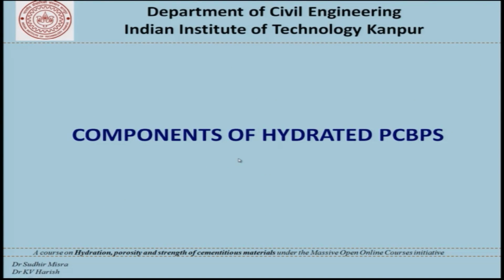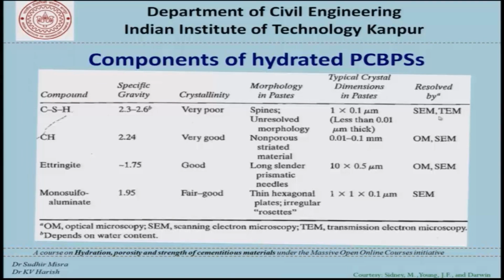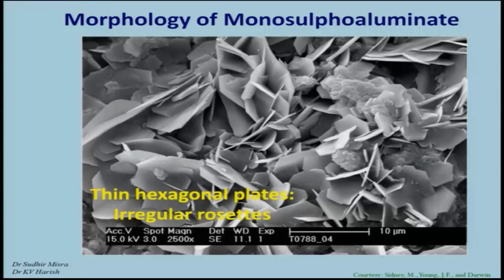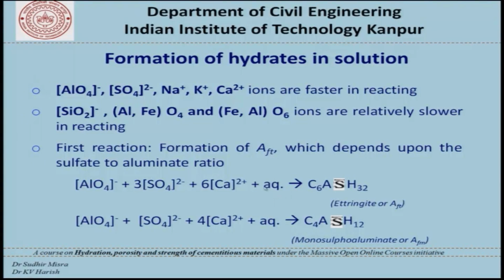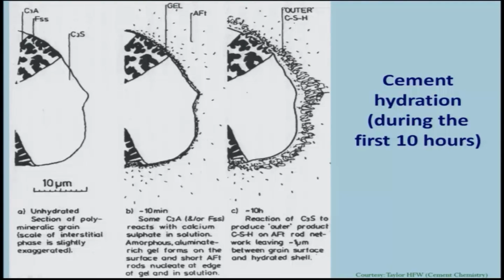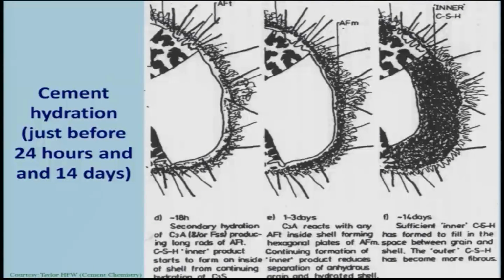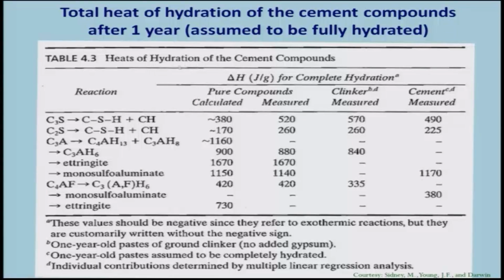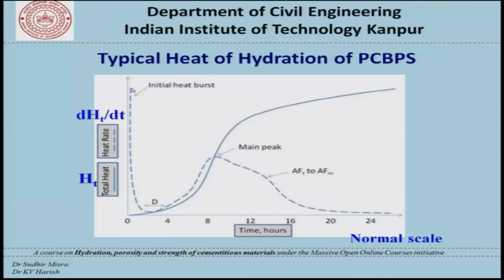Portland Cement Based Paste System - III